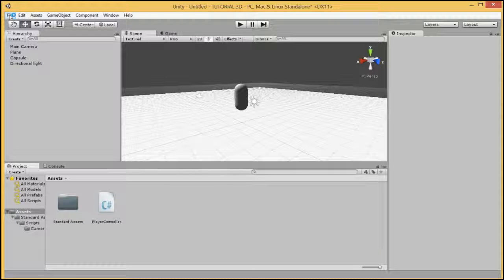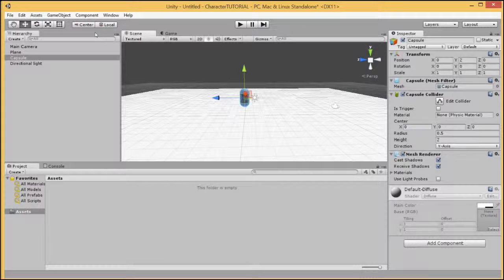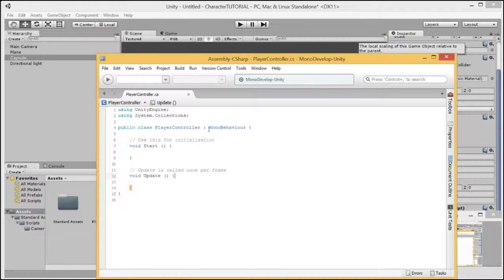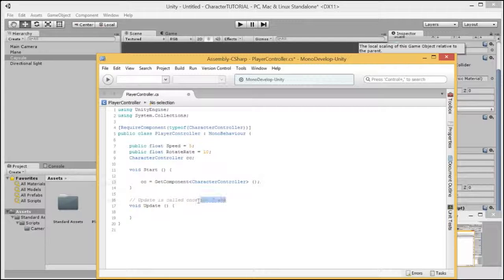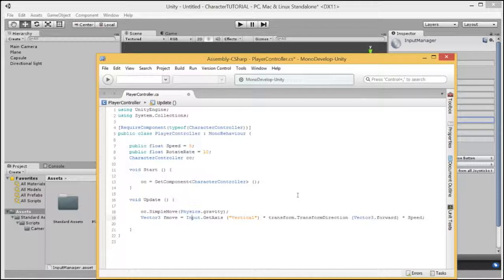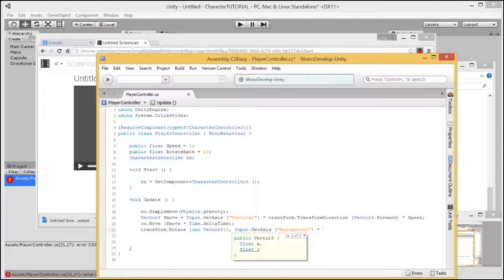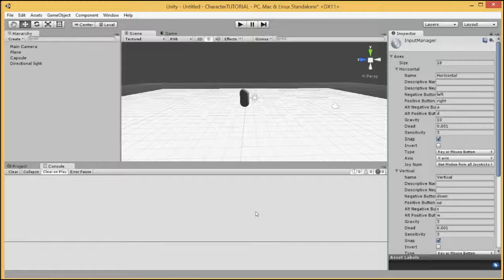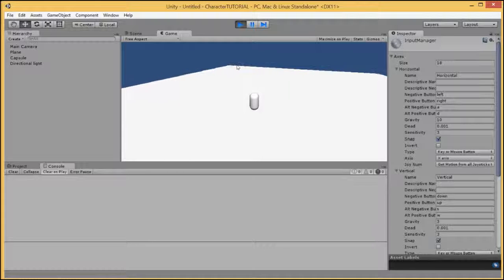HandKevin 3D Controller Tutorial